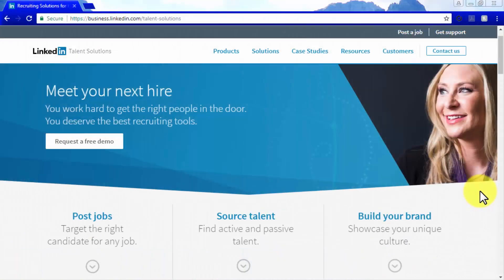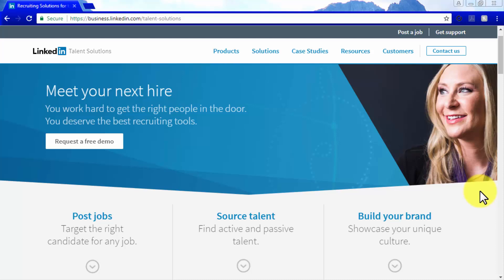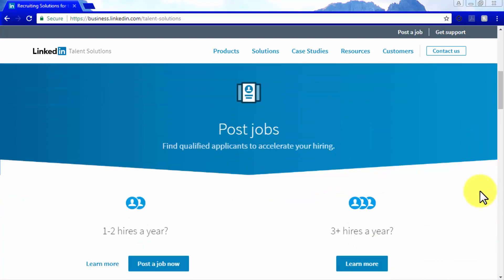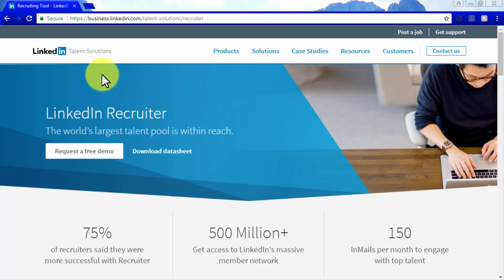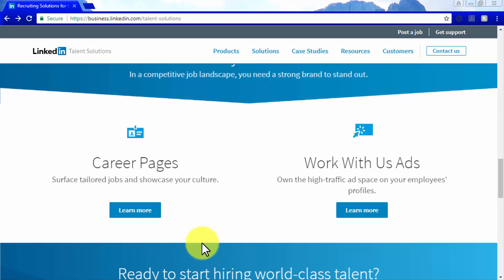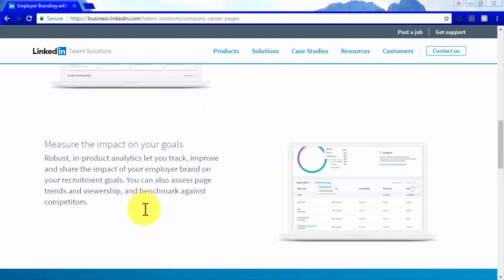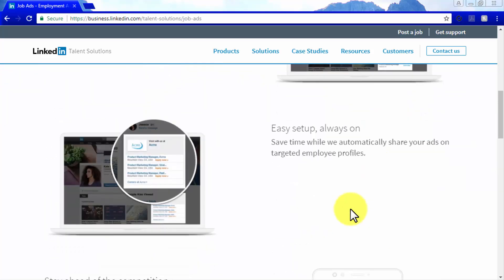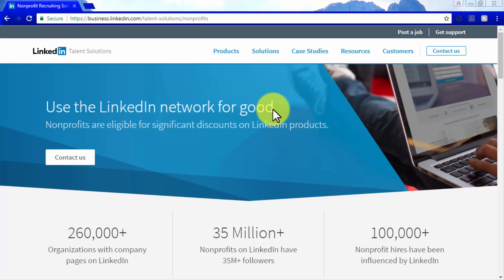LinkedIn Marketing Explained / Part 5